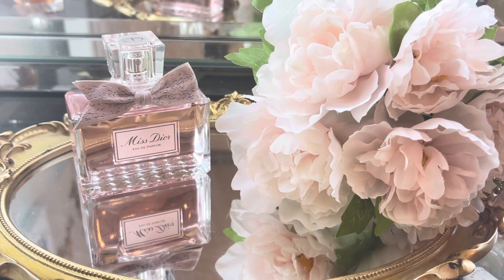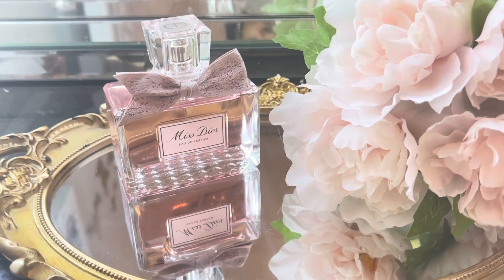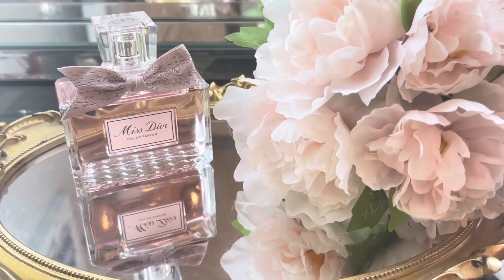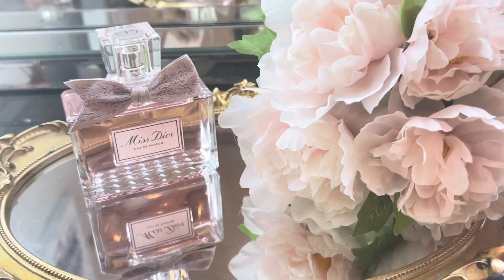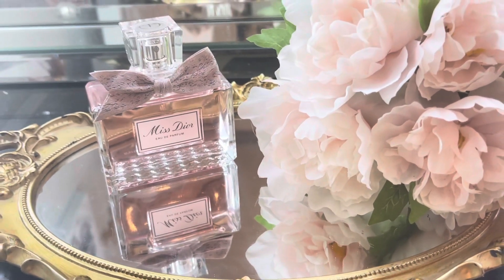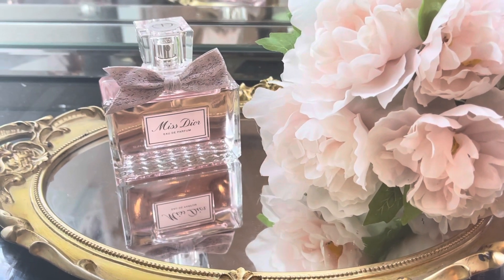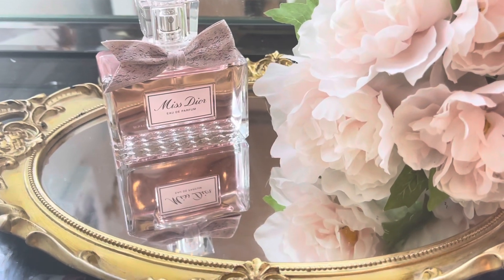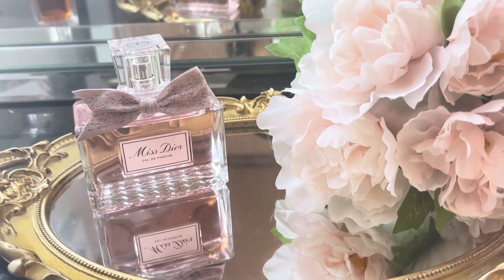|New| Miss Dior 2021 Review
Hello everyone this is a review of the newly released Miss Dior 2021 version!